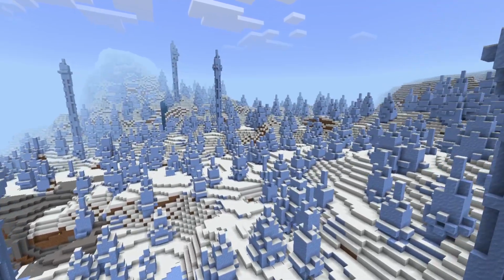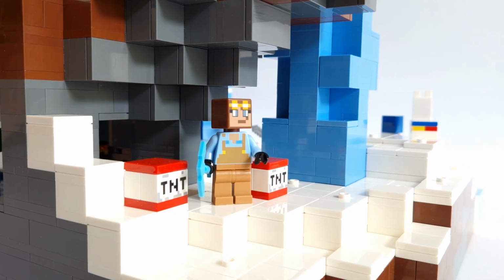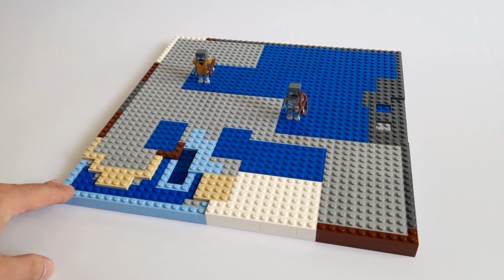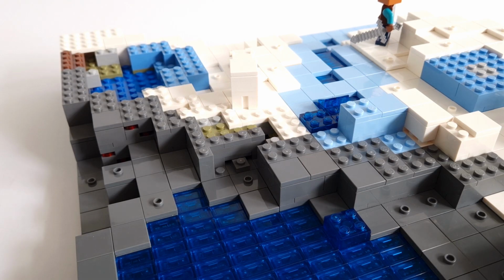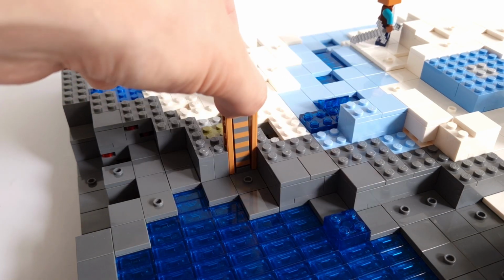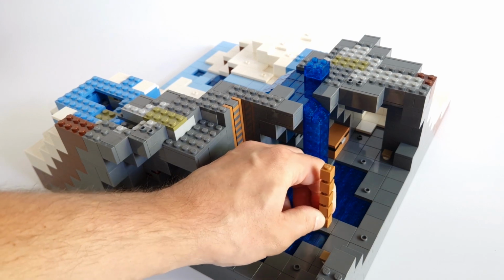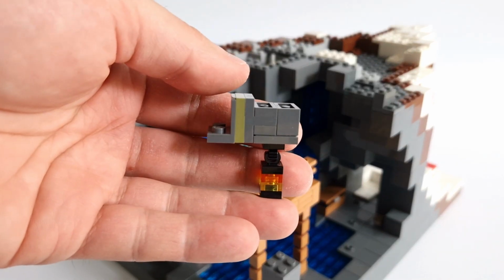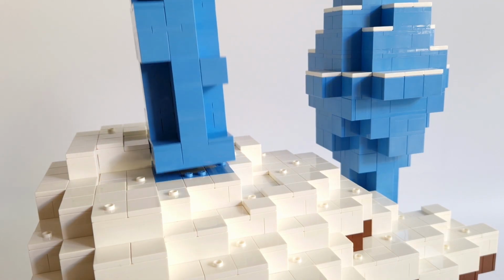The Ice Spikes | Lego Minecraft World | MOC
my 11th  Lego Minecraft Moc - The Ice Spikes

Building Minecraft is a great pleasure, write in the comment what other biome you want to see!

also my Minecraft projects will be bigger and bigger, this time it will be 40x40 studs!

0:00 prolog
0:32 design and biom
1:29 blocks and parts
2:16 baseplate
3:32 river and lake
5:09 cave with player base
7:31 mountain and ice spikes
9:54 mobs and next projects